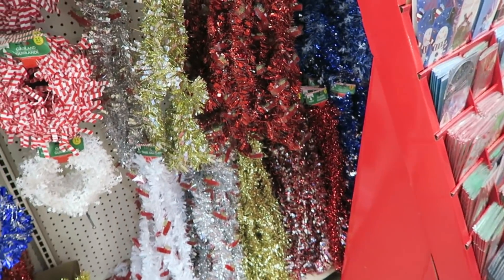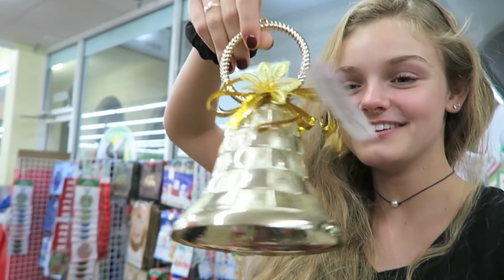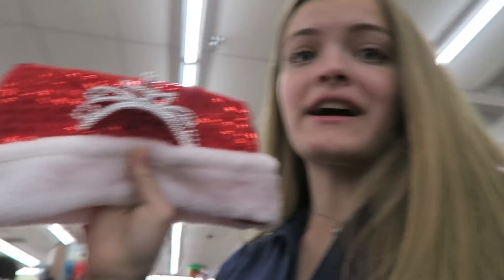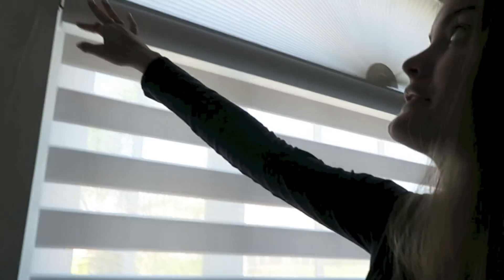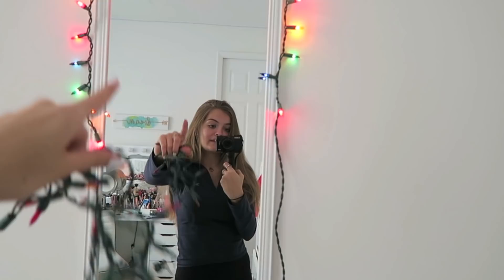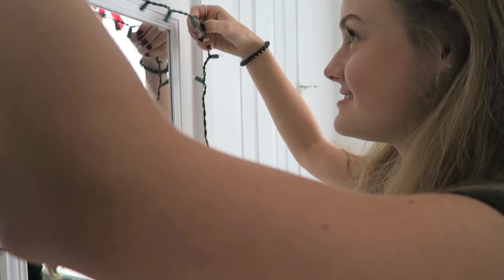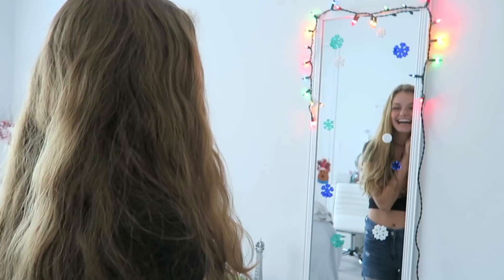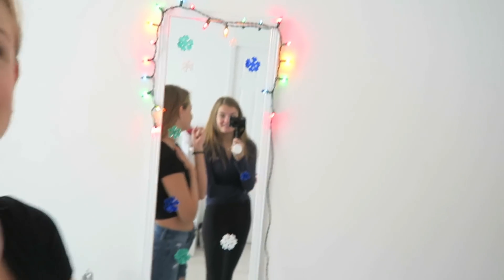Holiday Sister Room Swap Challenge ~ Jacy and Kacy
We had so much fun decorating each others rooms for Christmas! Who do you think the winner is? We love reading your comments!